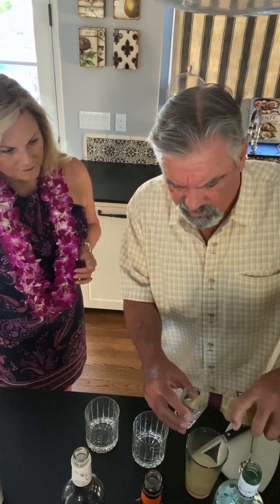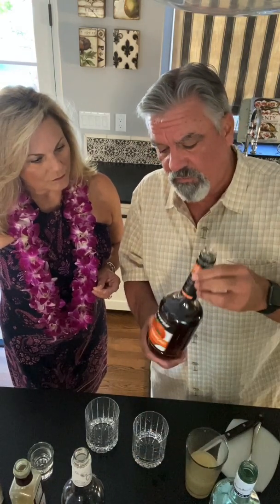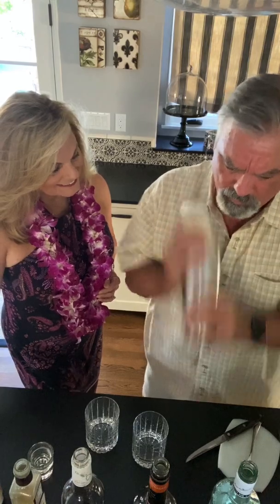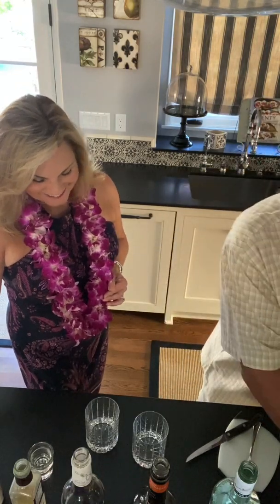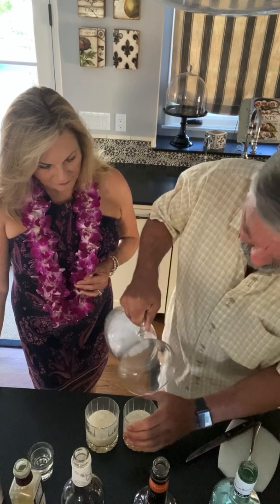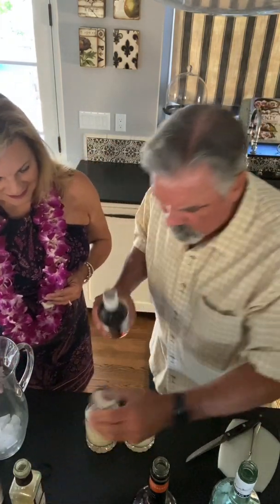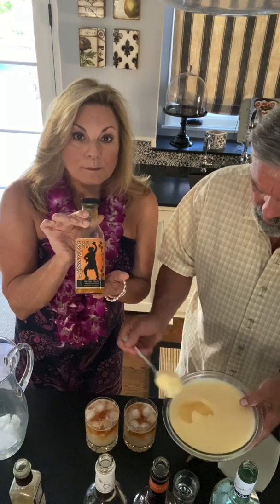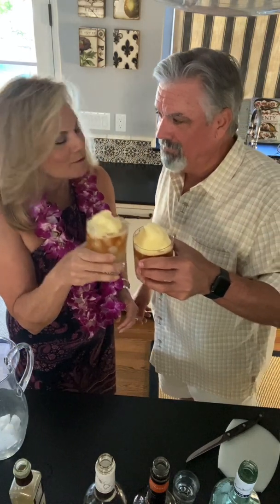Cocktail Adventures - Bonus Episode - The Mai Tai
From our new guide - "How to Create a Virtual Vacation Maui Style" you will learn a long list of ideas and links that will help you make your own Maui staycation at HOME!

Since we can't travel there now, what a great way to enjoy the BEST and tastiest parts of a vacation in Maui.